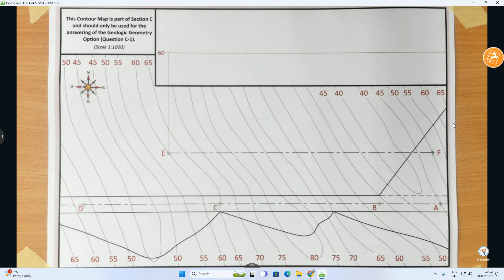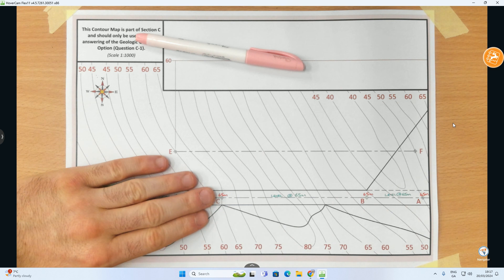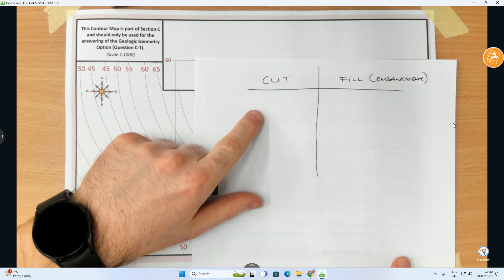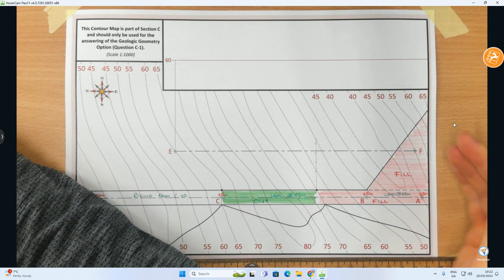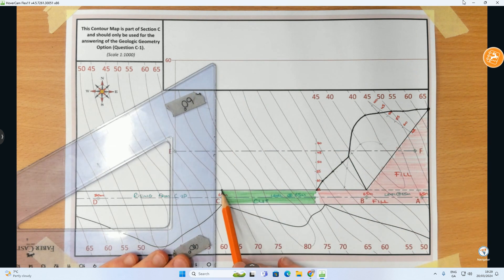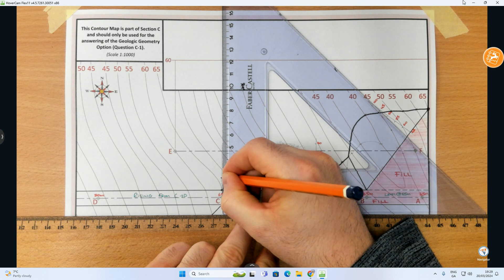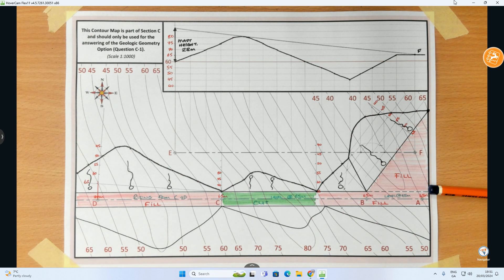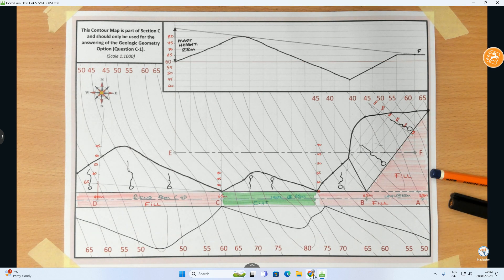DCG 2022 HL Road Geometry